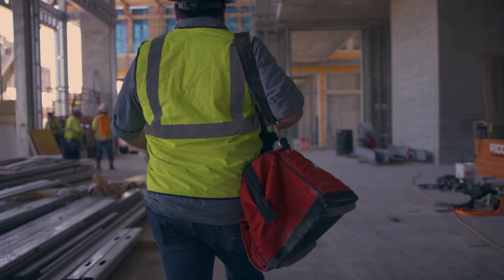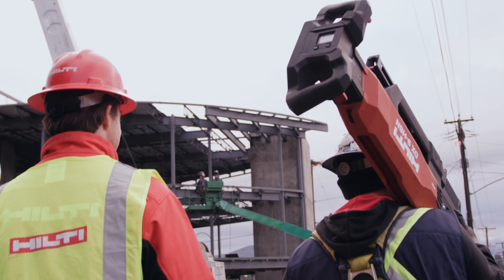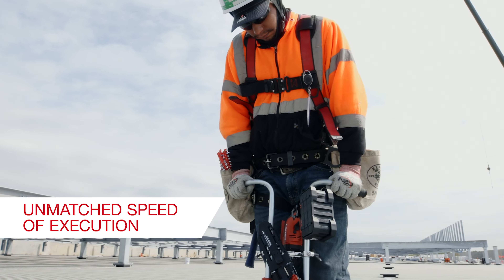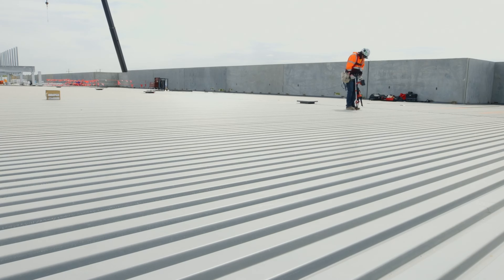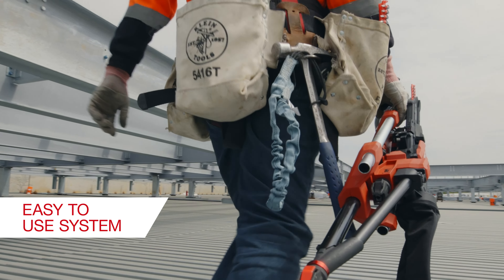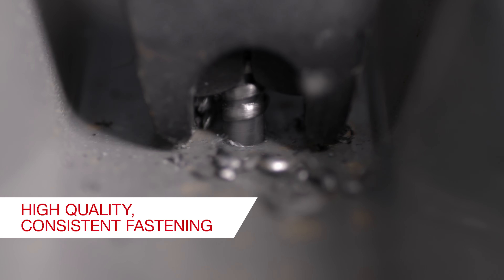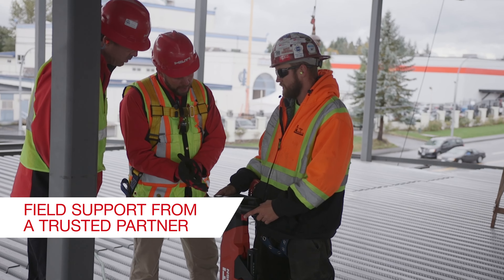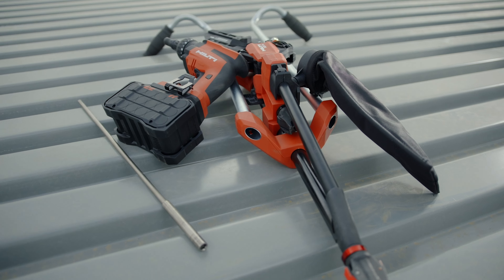Discover Hilti's Deck Installing Systems for Contractors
Efficiency helps drive success in construction, and with Hilti, contractors gain a trusted partner. Whether it's screw fastening, direct fastening, or both, Hilti has you covered. In an industry facing a skilled labor shortage, Hilti's intuitive deck installation systems reduce the need for skilled welders and ensure consistent fastening.

Partnering with Hilti means more than just tools. Our dedicated field support team offers on-site training, service, and expert advice to maximize your decking productivity.